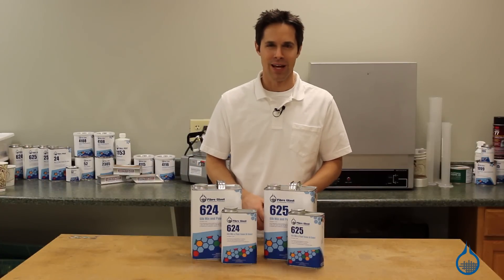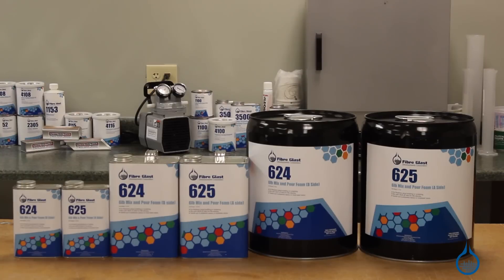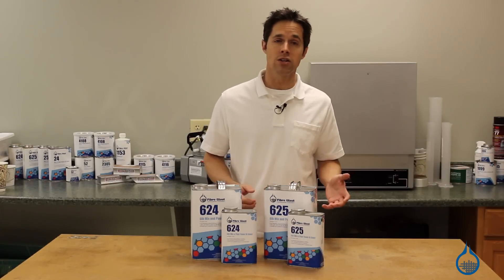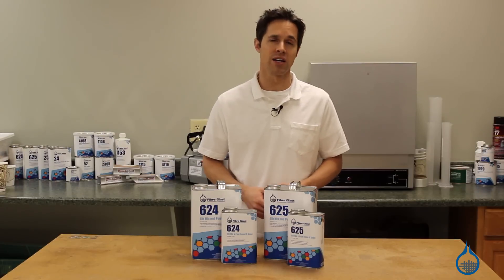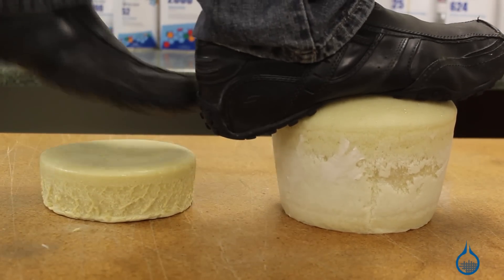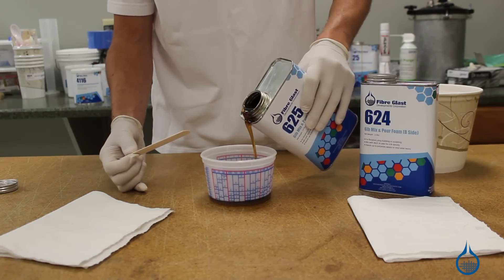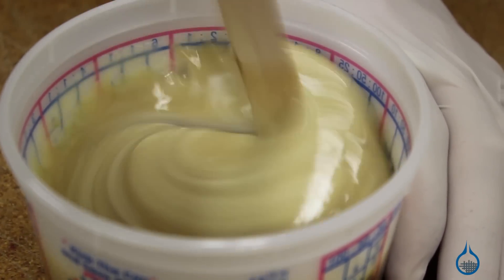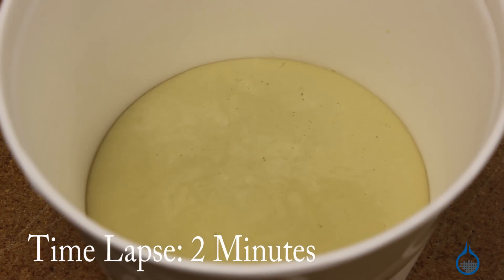6 Lb. Mix and Pour Foam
—Excellent Strength to Weight

Our #624/625 is a two-part, equal mix, self-rising, 6lb/cu. ft. density closed-cell foam system. When compared to lower density foams, 6# Mix and Pour Foam can be used to make significantly more detailed plugs and sculptures due to its higher density and smaller cell structure. It can also be used to make millwork, WWTP floats or coast guard buoys. Foaming begins within 60 seconds after the two liquids are mixed and continues for several more minutes. The foam expands approximately 10 times its liquid volume before curing, and will fill any shape cavity. It does not react with oil or gasoline and it will not absorb water. With a compressive strength of 120psi, #624/625 is ideal for structural void filling applications. Unlike polyester foams, polyurethane foam is compatible with both polyester and epoxy resins. Polyurethane foam can be pigmented using urethane pigments, and is paintable using standard latex based paints.

When filling cavities for purposes of insulation, flotation or reinforcement; estimate the volume of the cavity and multiply the volume (in cubic feet) by 7.5 to determine the number of pounds of foam to mix. For instance if you wish to fill a cavity measuring 1ft. by 1ft. by 2ft., the cavity has a volume of 2 cubic feet. Multiplying that volume by 7.5 indicates you need 15 pounds of foam mix (7.2 lb. #624 and 7.8 lb. #625).

When properly mixed, this foam is designed to meet USCG Title 33, Chapter 1, Part 183.